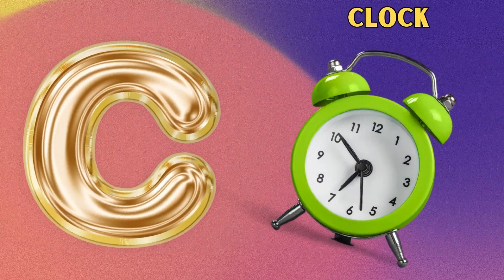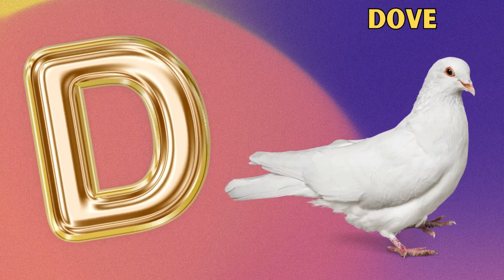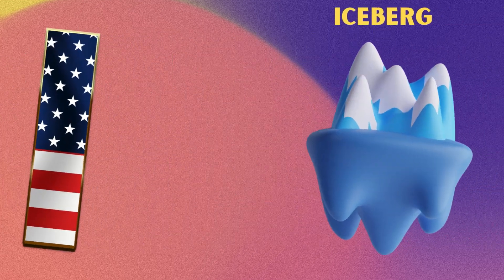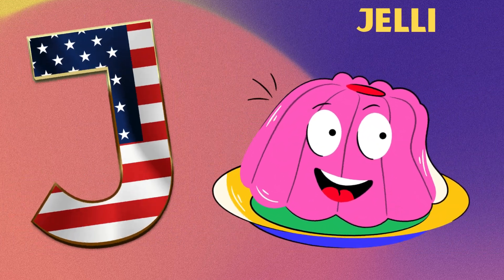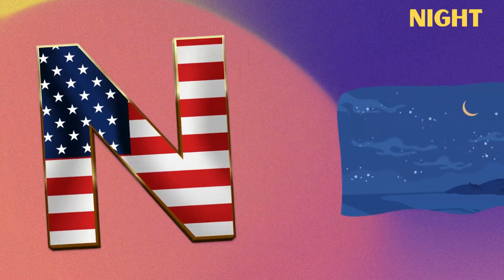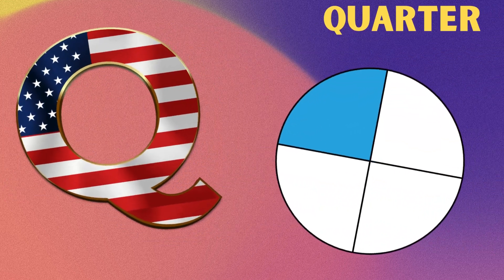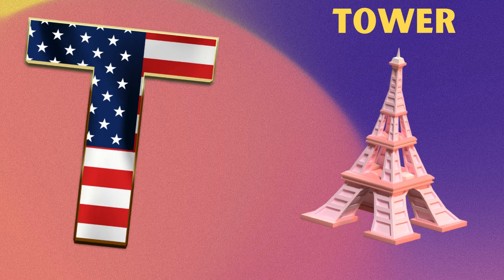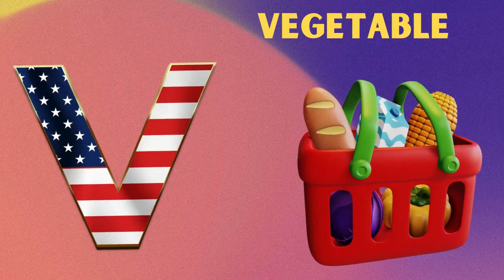Abc Song | Abc Phonics Song | Phonics Song For Toddlers | Alphabet Song For Kids | Nursery Rhymes